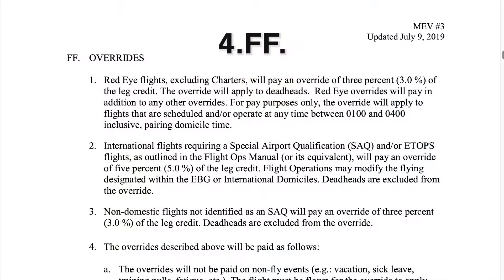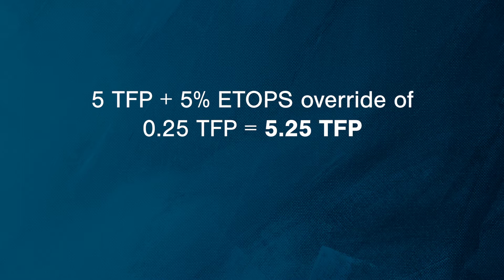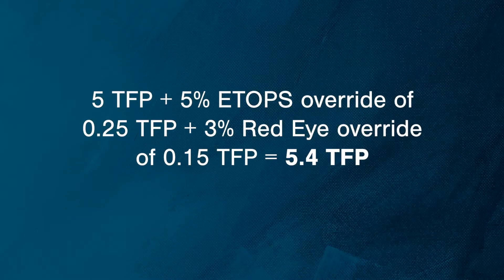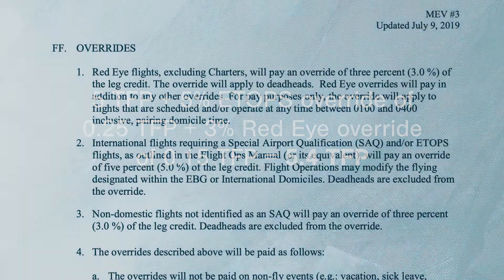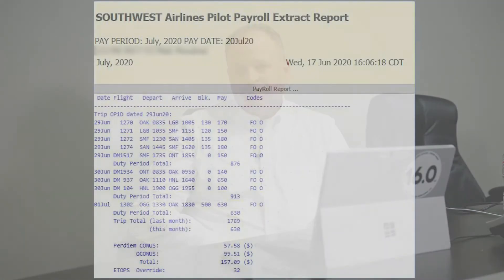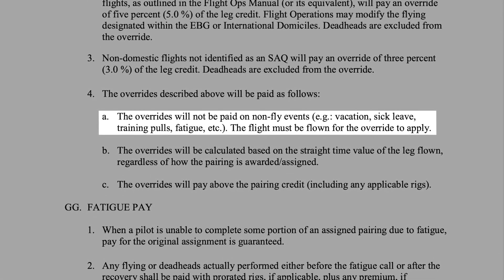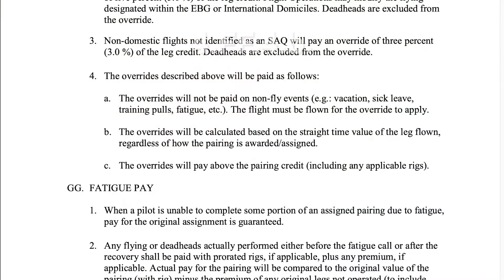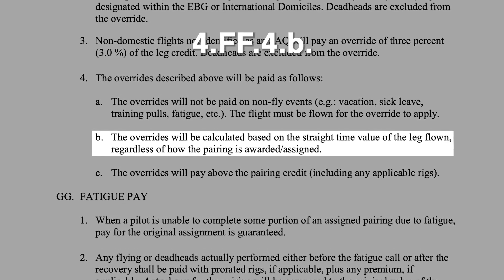Overrides | Contract Admin Tip of the Week